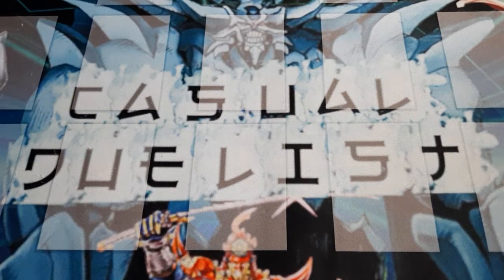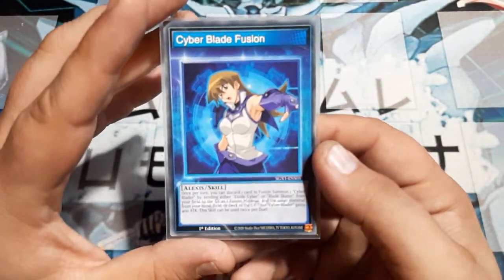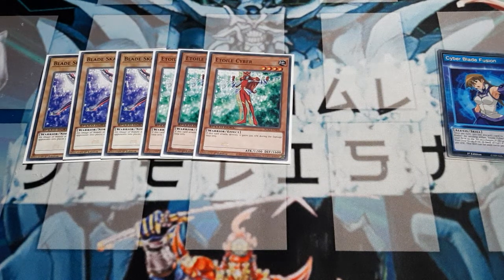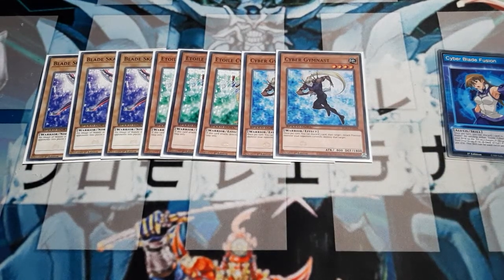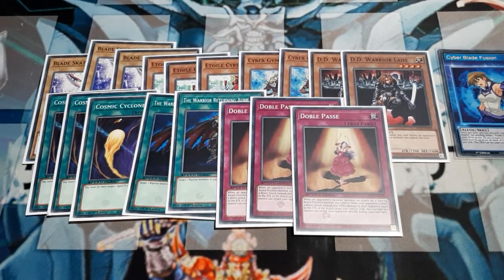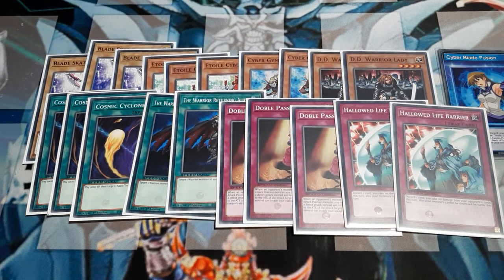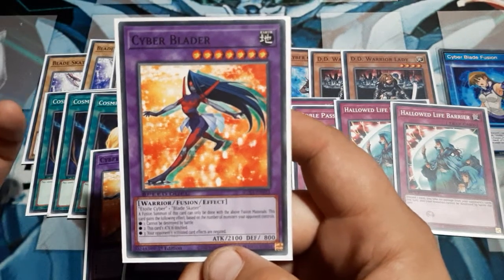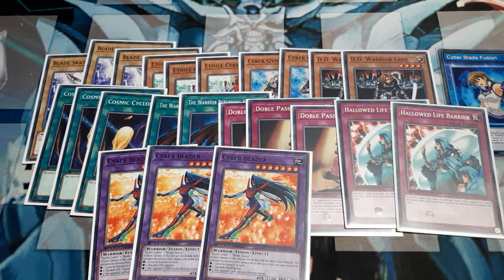Speed Duel 3x GX Academy Cyber Blader Deck Profile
Celestial Duelist brought this all star cast of girl power to the channel with her 3x decklist for Cyber Blader.  I do hope you all enjoy this one, and of course, I hope you all have a great day.